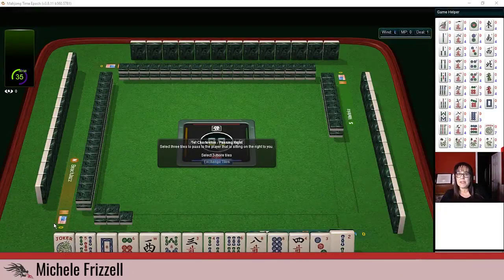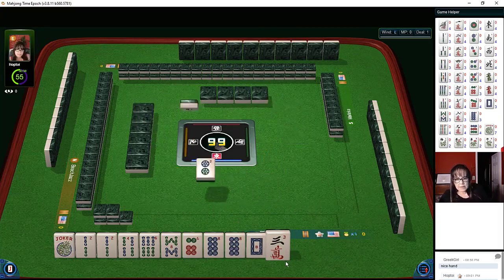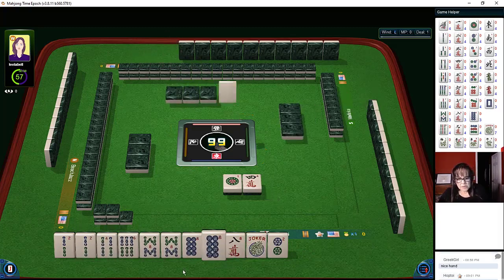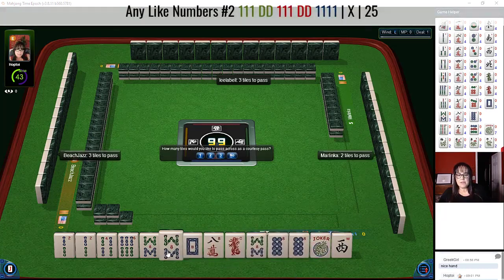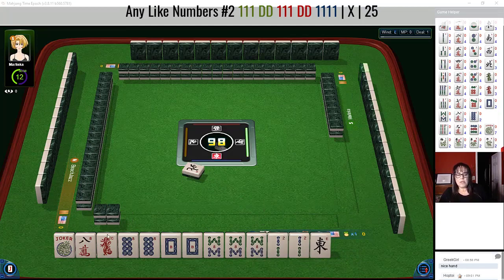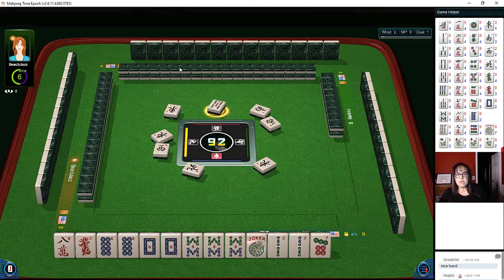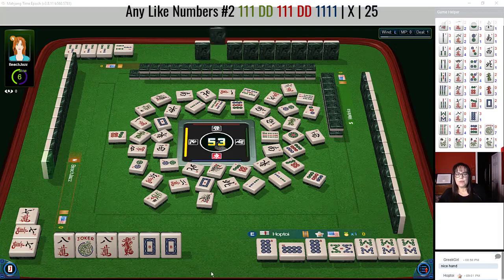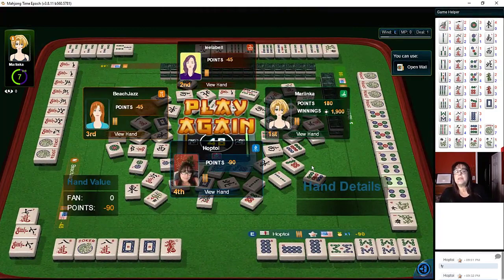National Mah Jongg League Strategy Theory 20220617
Michele Frizzell
Instructor, Group Leader, Avid Player